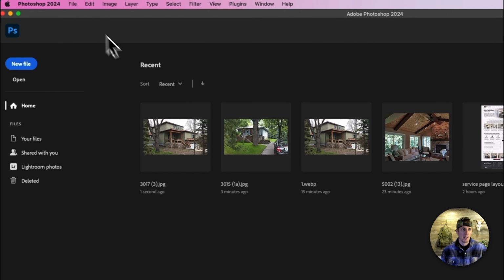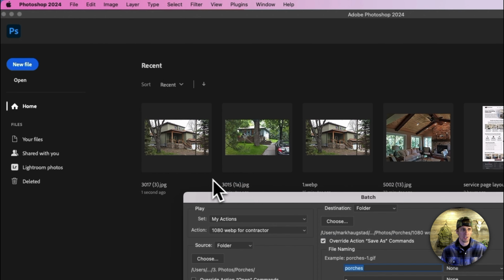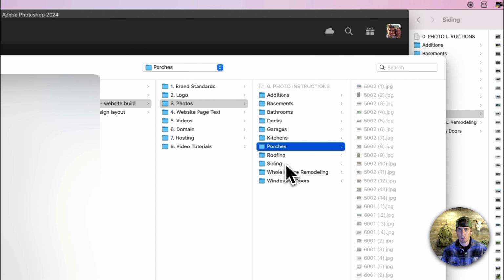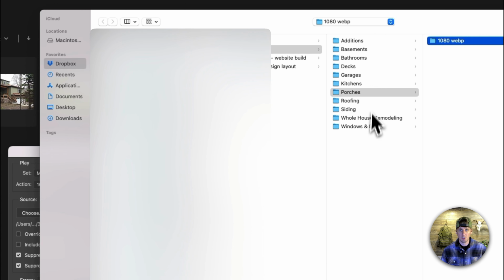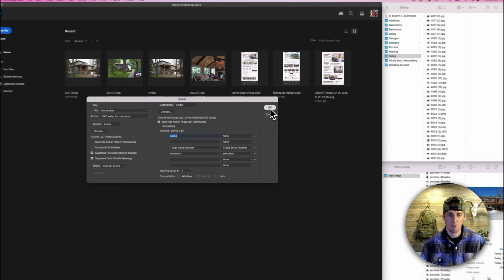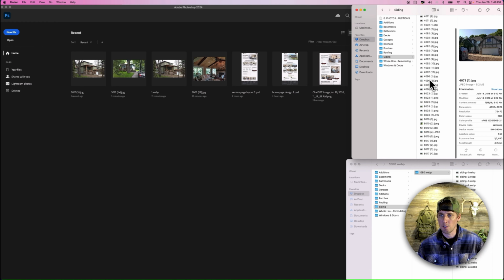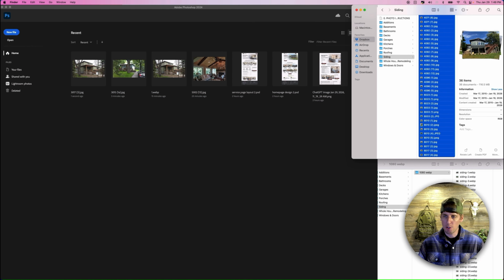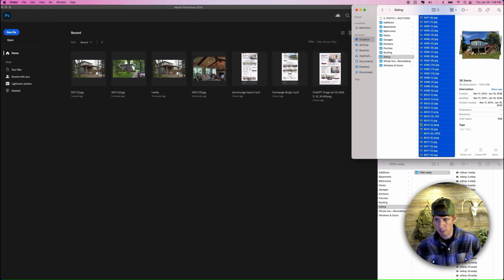Convert JPG to WebP Fast: Photoshop Batch Processing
Learn how to use image automation to process files faster. This guide shows you how to batch images directly from your folder.

If you are tired of manual file management, this workflow is for you. We walk through the specific steps to select your source directory and initiate batch processing images so your computer handles the repetitive work. By setting up your sighting automation correctly, you ensure all original files are captured and processed without extra clicks.

Setting up an automate folder workflow saves significant time during production. Whether you are prepping assets or organizing a large library, getting your settings right is the key to a smooth process. Use these steps to streamline your image batching tutorial results and keep your project files clean and consistent.

In this real-world tutorial, I walk through my Photoshop batch editing workflow specifically for siding installation and siding remodeling photos, including:

• Creating a reusable Photoshop Action
• Batch editing a full siding photo folder
• Renaming photos for SEO (siding-1.webp, siding-2.webp, etc.)
• Converting large JPG files into lightweight WebP images
• Preparing images for fast-loading WordPress contractor websites
• This is the exact process I use when building contractor websites.

🗂 *Folder Breakdown*
• Service: Siding
• Total photos: 36
• Input format: JPG
• Output format: WebP
• Naming structure: siding-1.webp → siding-36.webp

🔗 *Watch the Full Workflow*
👉 *Batch Edit 331 Photos in Photoshop (Full System)*

• Web designers
• Contractors & remodelers
• WordPress website builders
• Anyone managing lots of project photos